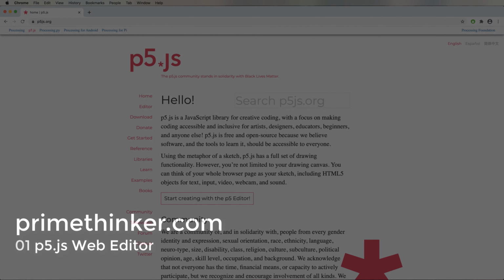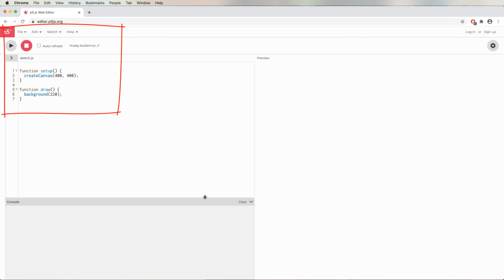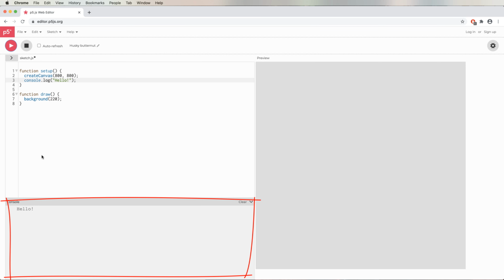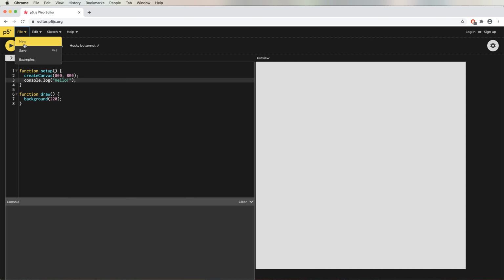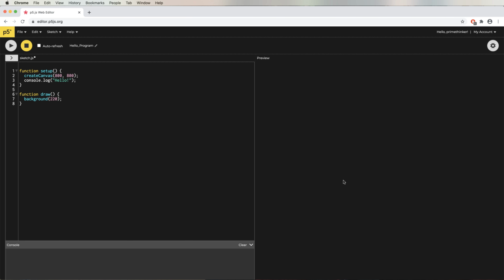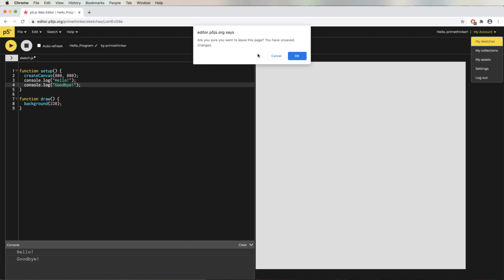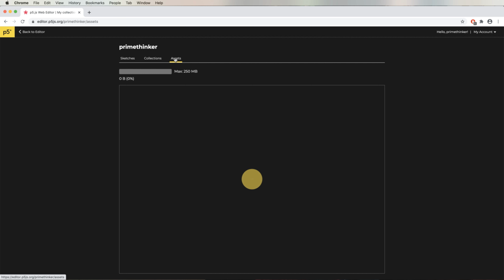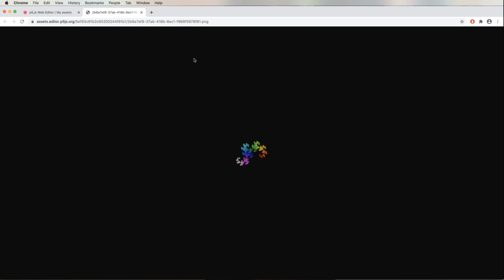01 Getting Started - p5.js web editor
Tour of p5.js web editor.